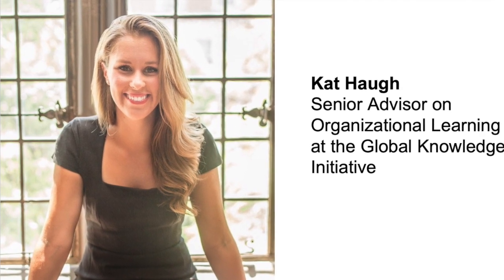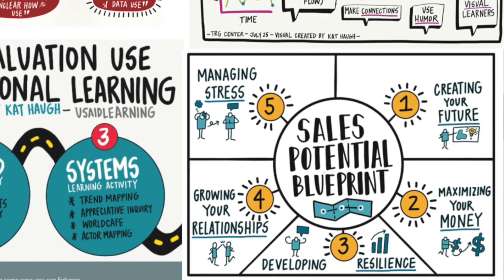Sketching Data Visualization: DVS Fireside Chat #4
An informal conversation about using sketching as a method for visualizing information. We discuss sketchnoting and how sketching is part of the data visualization process.

This discussion is part of the Data Visualization Society's Fireside Chat program.
Panelists:
Rasagy Sharma, Principal Information Designer, Gramener

Katherine Haugh, Senior Advisor on Organizational Learning at the Global Knowledge Initiative

Moderator: Amy Cesal, Co-Founder and Community Director of the Data Visualization Society

The Data Visualization Society fosters a community where every member benefits from resources that support growth, refinement, and expansion of data visualization knowledge regardless of expertise level. We have three key objectives:

1️⃣Nurture: Build a cross-functional, tool agnostic community for sharing ideas, learning, and best practices for data visualization design.

2️⃣Celebrate: Amplify and showcase brilliance in data visualization design through conferences, writing, and awards

3️⃣Advance: Raise awareness about the practice of data visualization, collaborate with leaders to set professional standards, and build a more inclusive field.